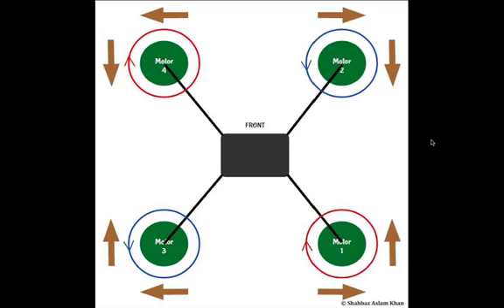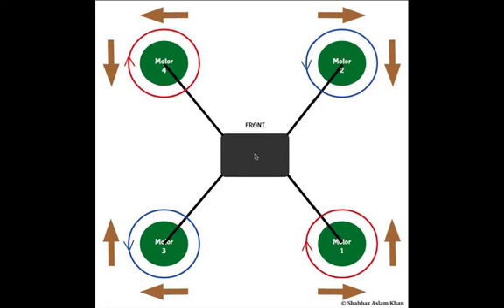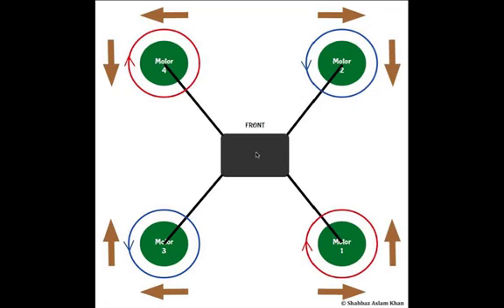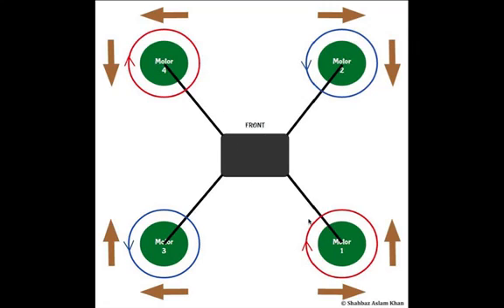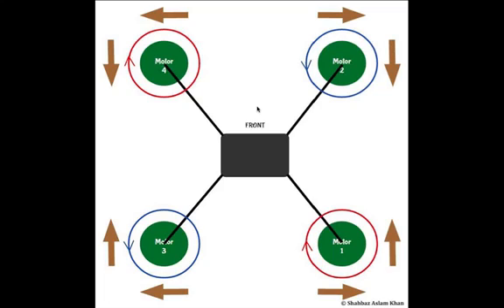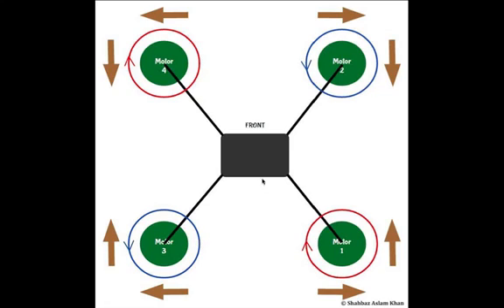DRONE IN INDIA UASAI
Drone motor